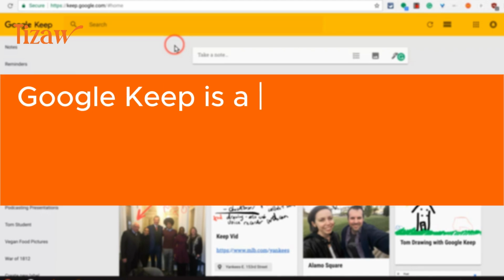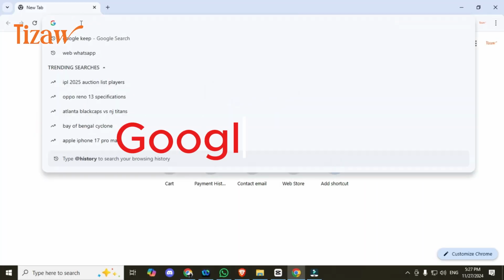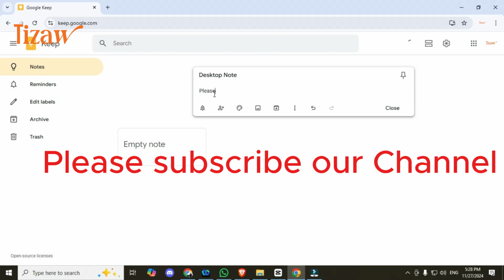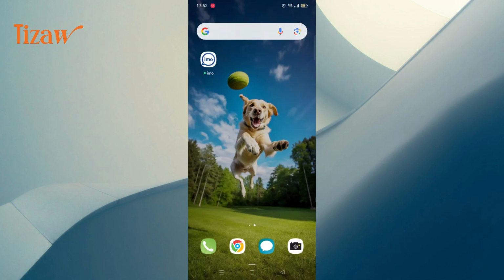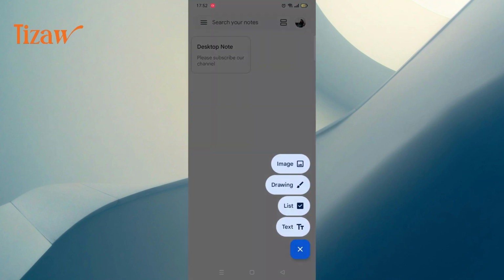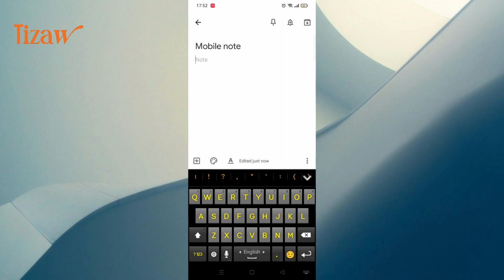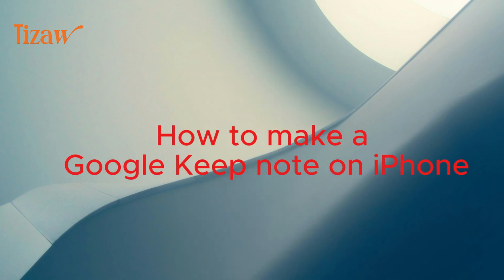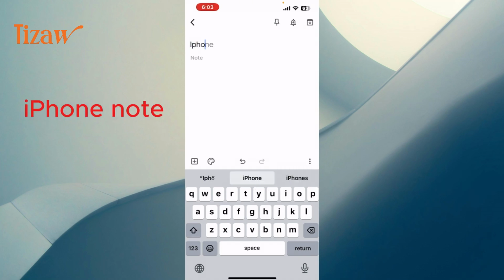How To Create New Notes In Google Keep Easy 2024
Discover how to create new notes effortlessly in Google Keep! In this video, we’ll explore the features of Google Keep and how it can help you organize your ideas, tasks, and reminders. Whether you're managing a to-do list, jotting down quick thoughts, or saving important information, Google Keep makes it simple and convenient.

0:00 Intro
0:13 What s Google Keep?
0:24 On what OS is Google Keep available?
0:38 How to create a new note in Google Keep on desktop?
1:23 How to make notes on android phone?
2:47 How to make a Google Keep note on iPhone?